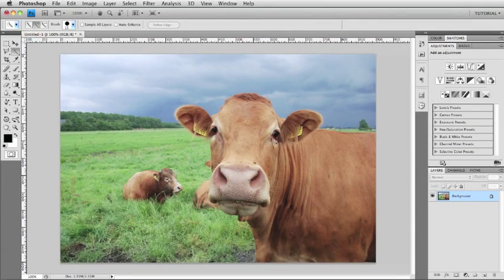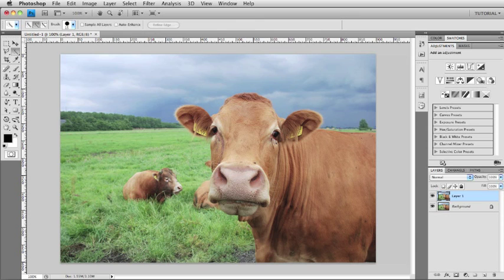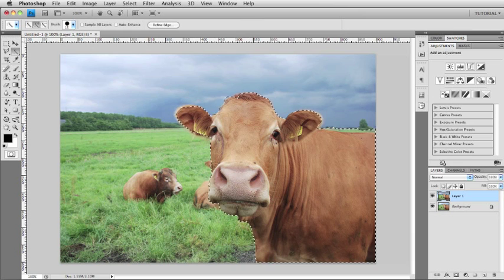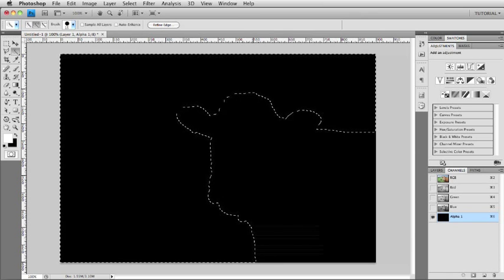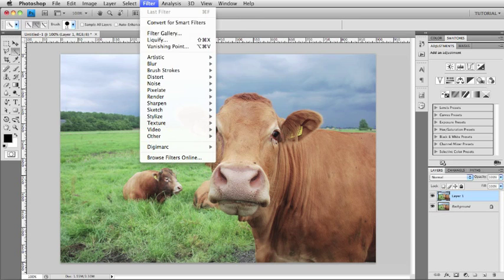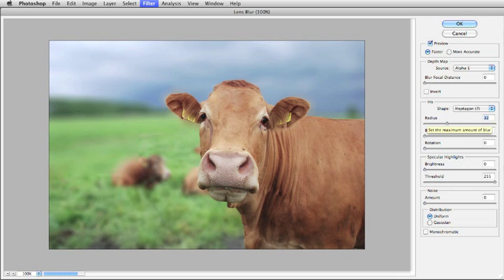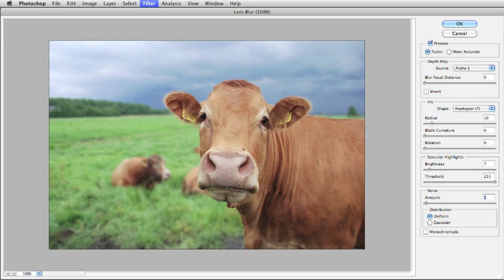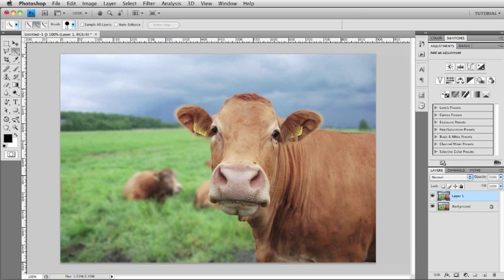Photoshop Quicktips Episode 78: Blurry Backgrounds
In this week's episode Justin shows you how to easily simulate depth of field using the Lens Blur filter.